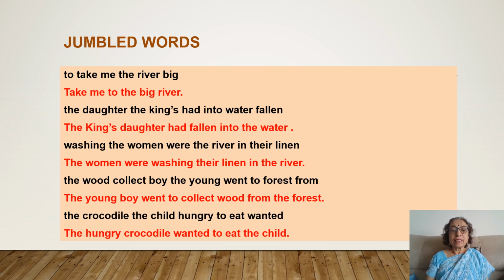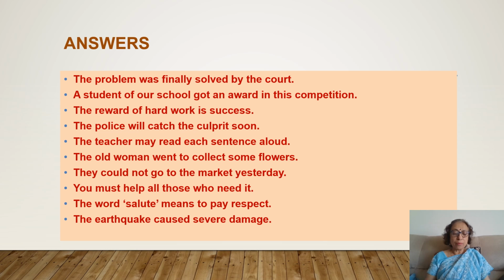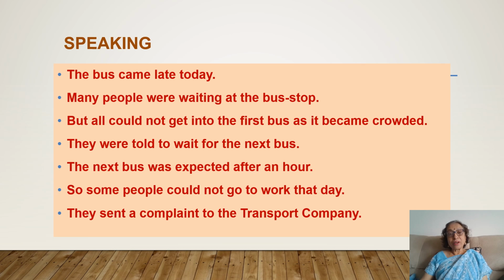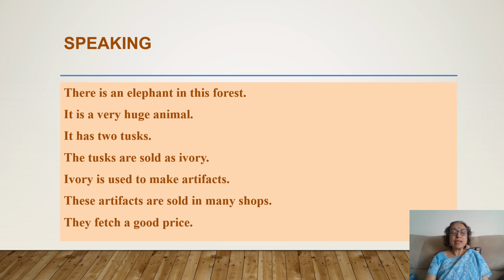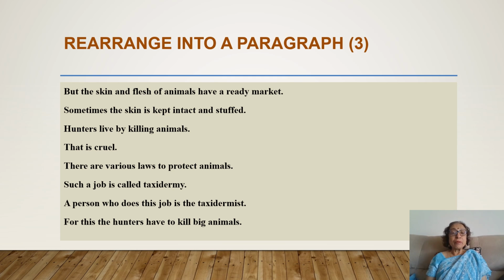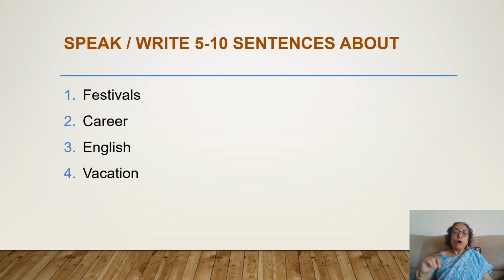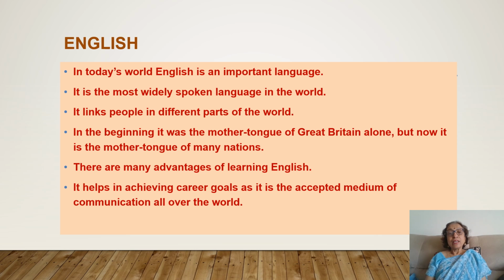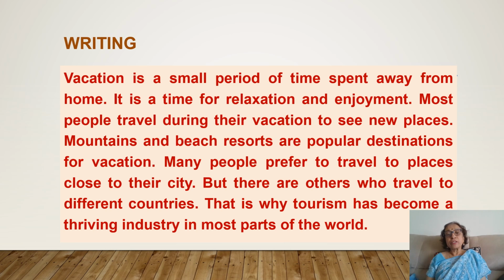Beginners Speaking Writing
This video has three types of exercises to enhance speaking and writing skills for beginners. First is a group of words which have to be arranged to form a meaningful sentence. Second is to rearrange a group of sentences in a logical sequence to make a paragraph. Third one is to frame 5-10 sentences on the given 4 topics. All exercises are worked out to help beginners. Difference between spoken and written format is also shown. Learners at Mid and Advanced level can also take these models as the base and expand their speaking / writing skills with larger number of sentences and more complex vocabulary and structures.